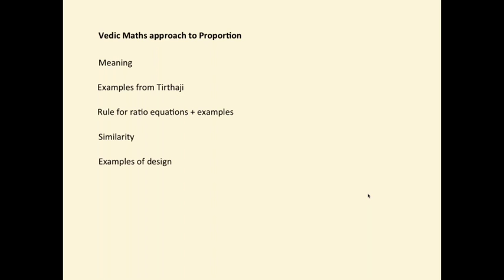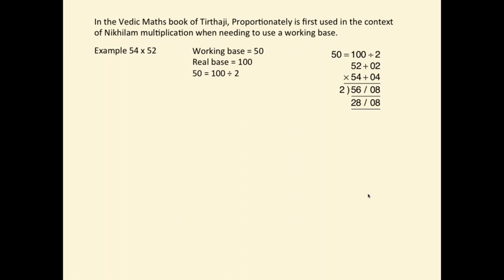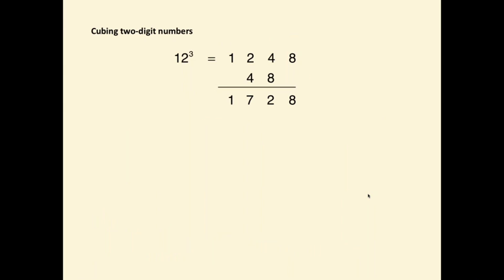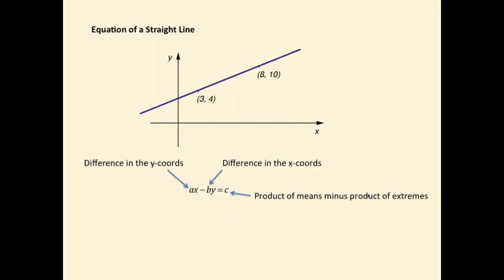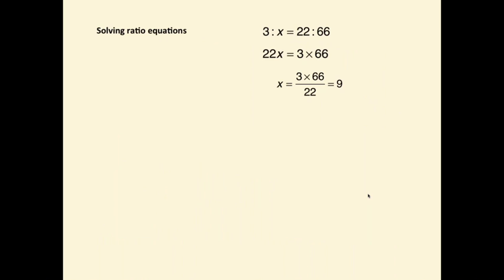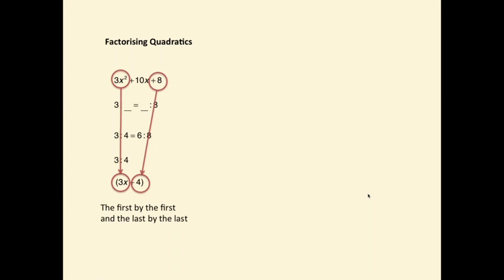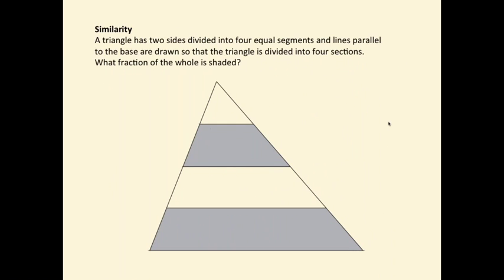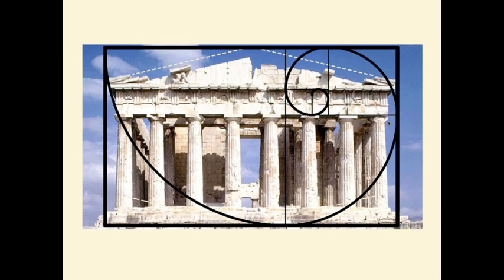A new approach to the teaching of Proportion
The Vedic approach to Proportion and how to solve simple problems without confusion.